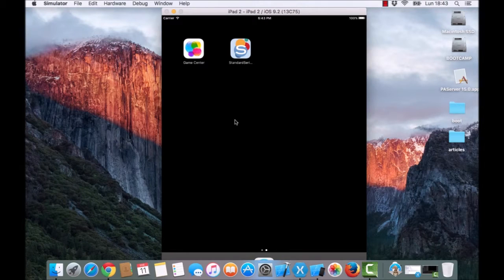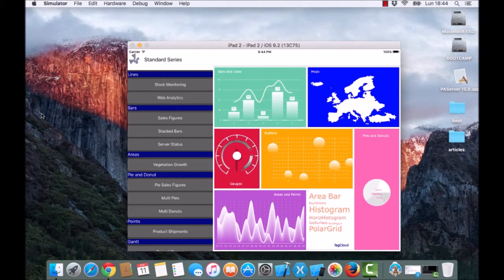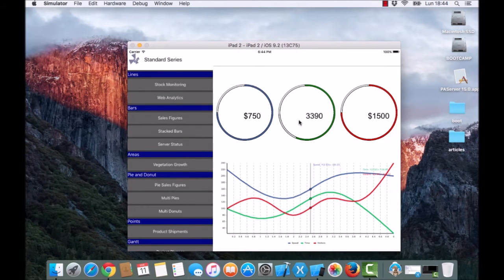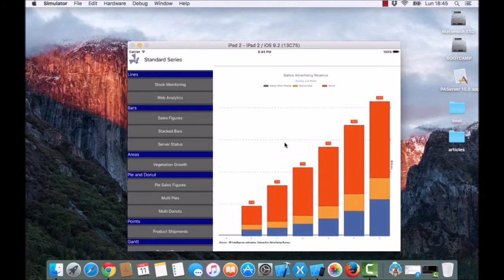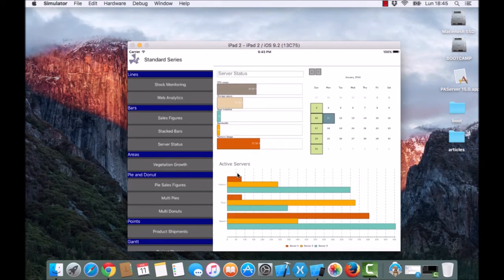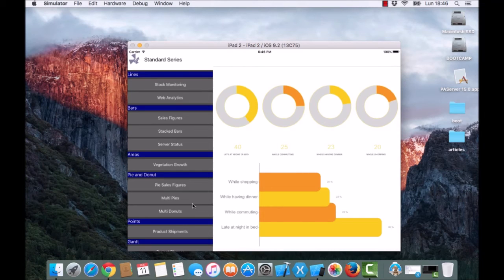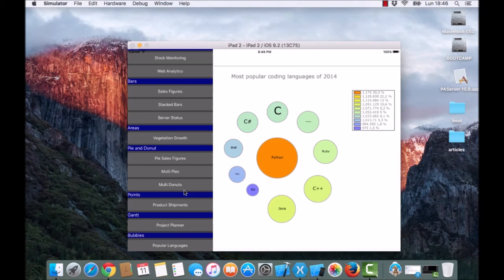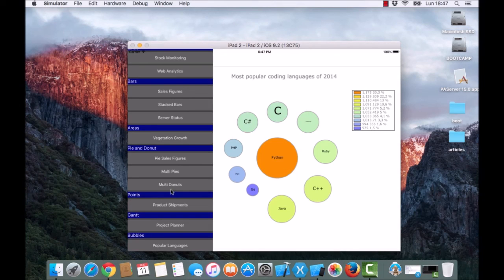Charts for Xamarin.Forms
Learn about the TeeChart Chart Control for Xamarin.Forms.
Cross-platform Charts for every Xamarin App: iOS, Android and UWP.
A collection of 60+ chart types ranging from commonly used Line, Bar, Area, Pie to specialized Financial and Statistical Charts with plenty of customizable features.